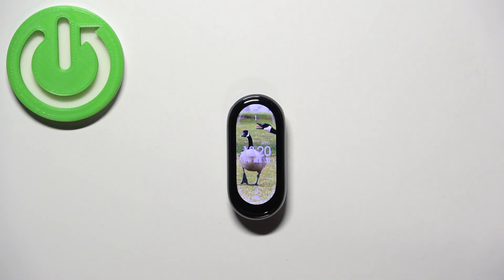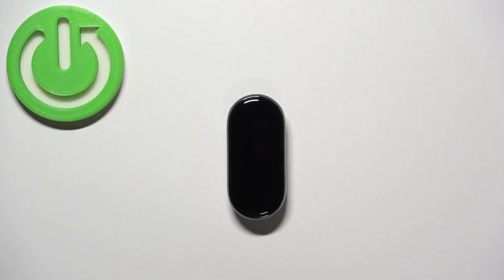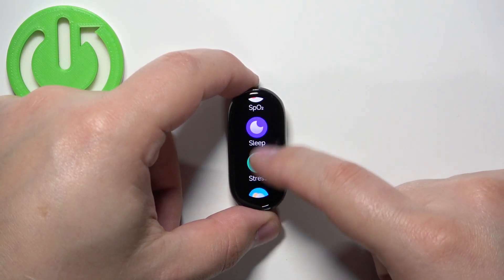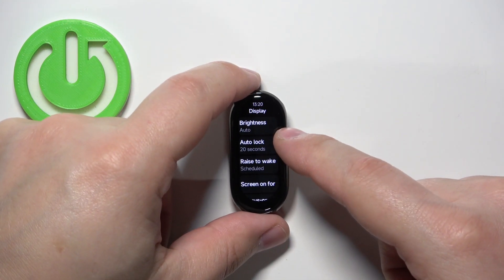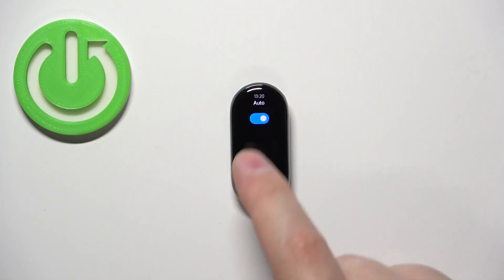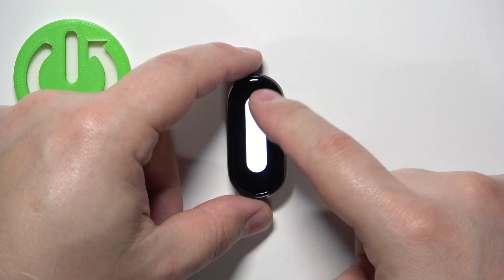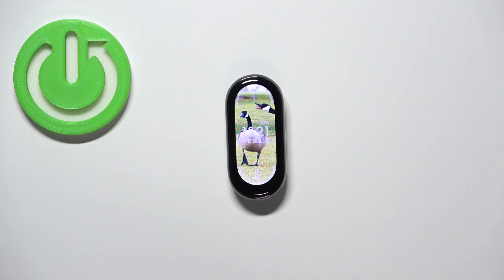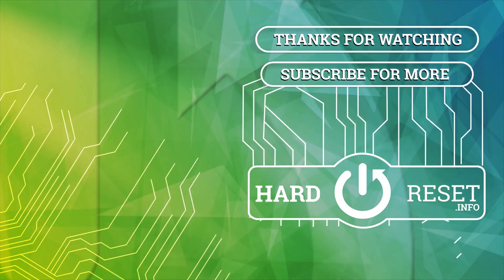How to Adjust Screen Brightness on XIAOMI Smart Band 8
Welcome. Learn how to adjust the screen brightness on your XIAOMI Smart Band 8. Our tutorial video will guide you through the steps to adjust the screen brightness, allowing you to set the perfect level of brightness for your needs. Discover how to enhance visibility and readability on your XIAOMI Smart Band 8 with the screen brightness adjustment feature.

How to adjust screen brightness on XIAOMI Smart Band 8? How to set up screen brightness on XIAOMI Smart 8?